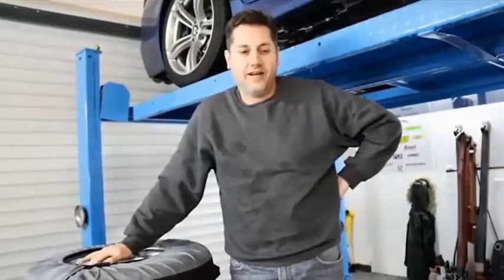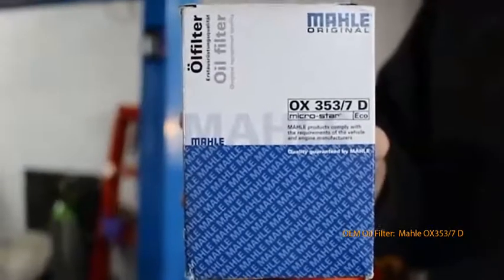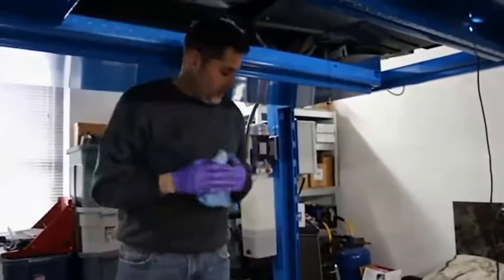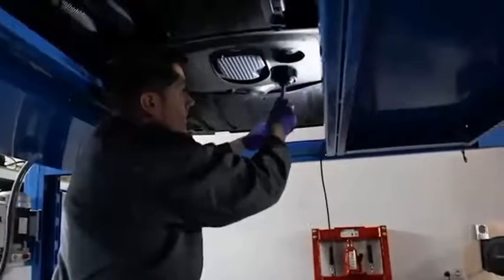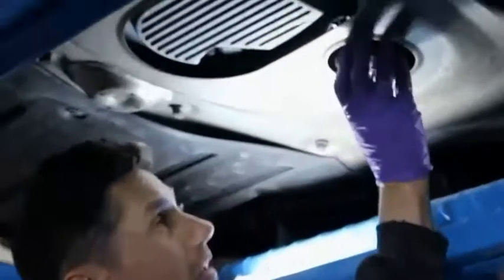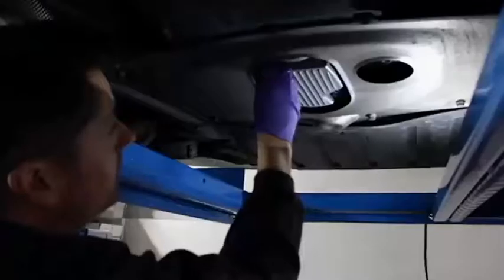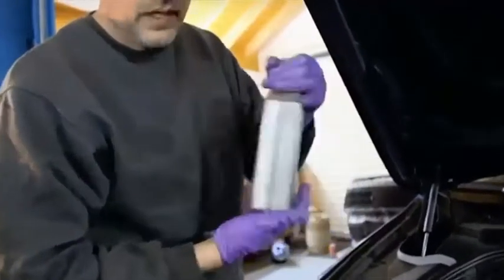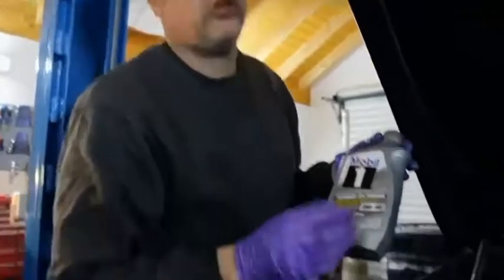M5 F10 oil change ...detailed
M5 F10 detailed oil change info.  Great video for someone that hasn't yet performed an oil change on a M5, but is handy enough to do it.